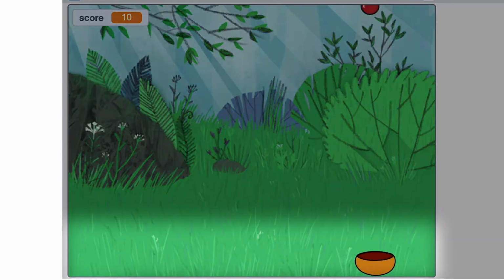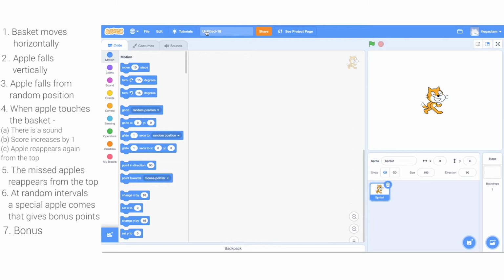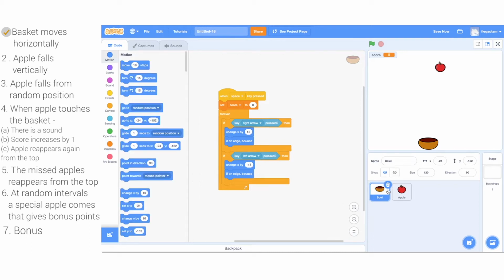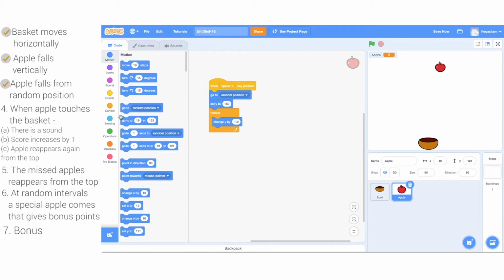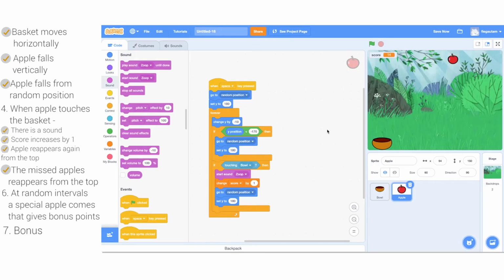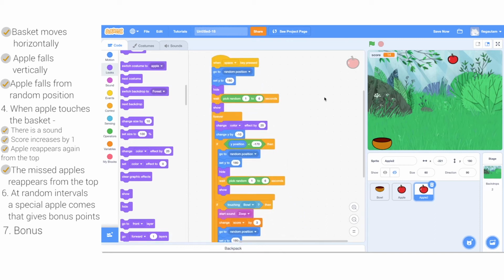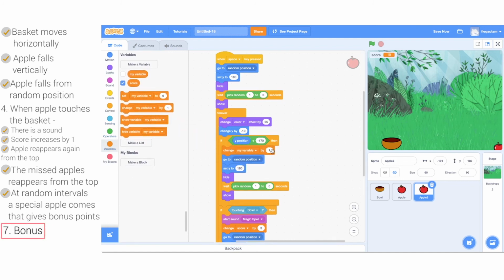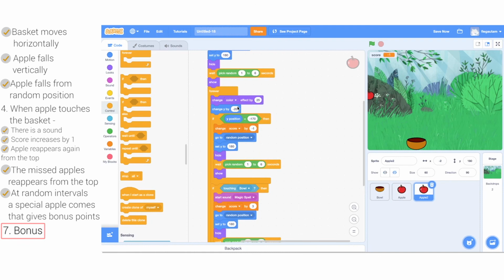Game Development Tutorial